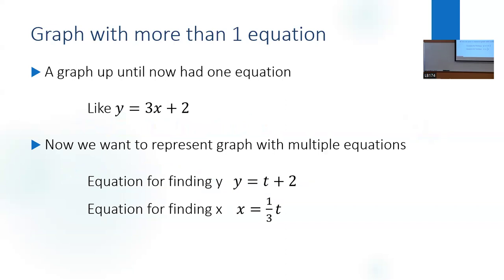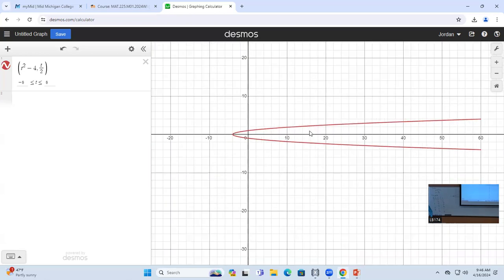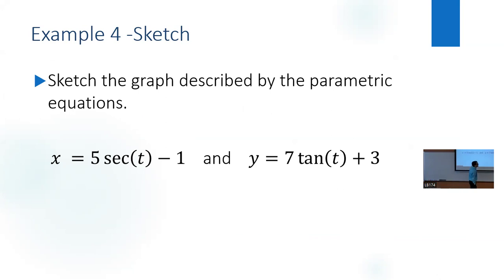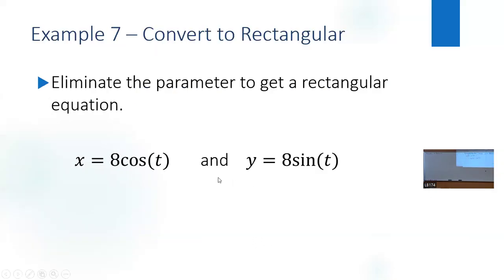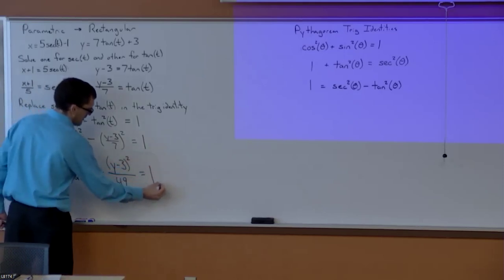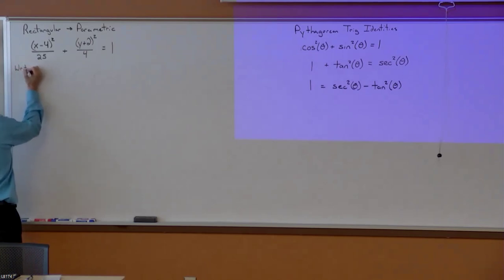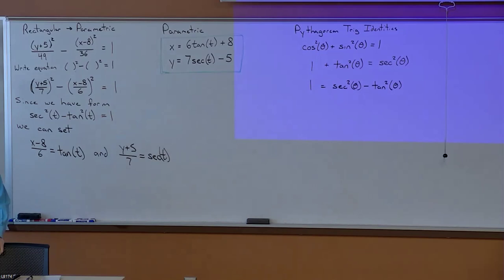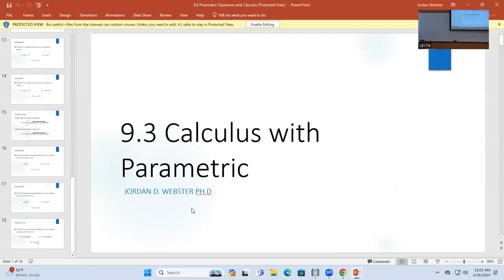MAT 225 Classroom 4/16/2024